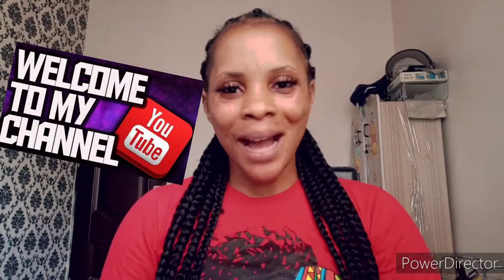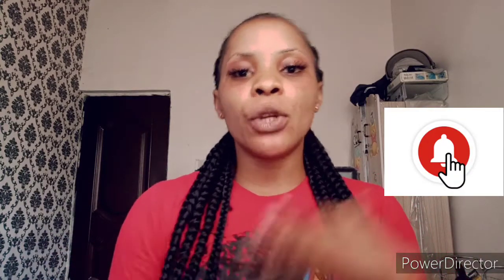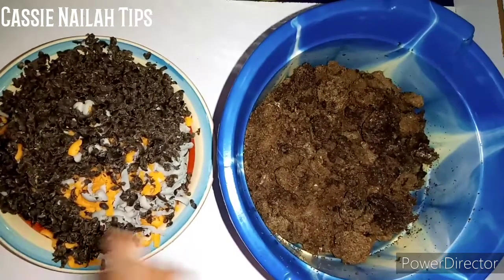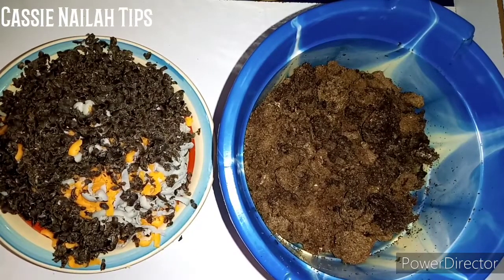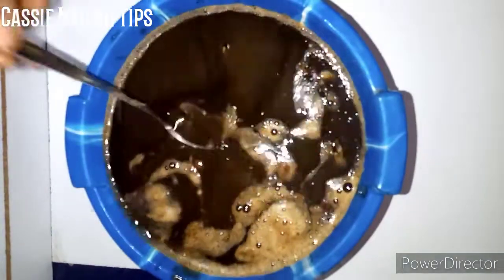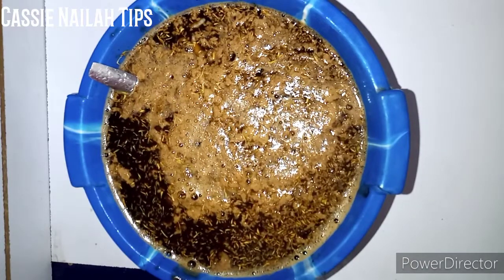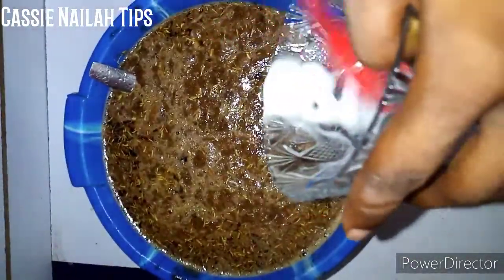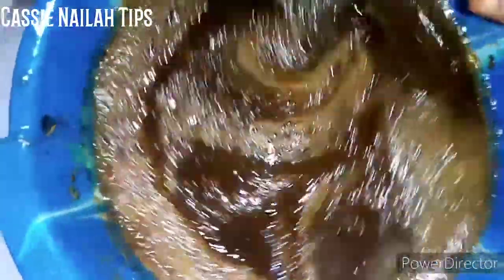OSHAPRAPRA WHITENING BLACK SOAP SHOWER GEL / BLACK SOAP GEL TO CLEAR ALL SKIN BLEMISH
Am so happy and excited to share this amazing recipe with you all, this shower gel will whitening, glow and give you a glass skin, this soap will prevent all skin blemish.. Watch till the end and see how i come up with this recipe

INGREDIENTS
Black soap
Dudu osun
K brothers carrot soap
 kojic acid plus soap
Baking soda
Citric acid powder
Cooking Thyme
Piment doux
Rose water
Coconut oil

                        : emmic_skincare_classes
                        :emmic_skincare_training
                        :emmic_skincare_academy